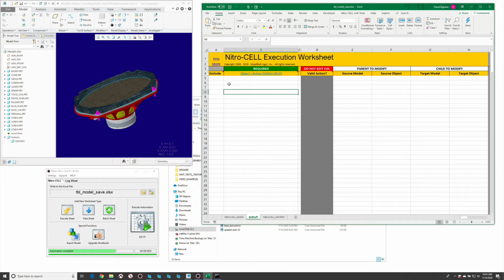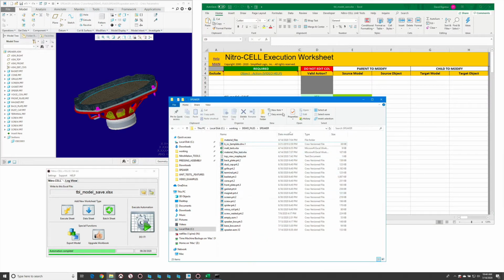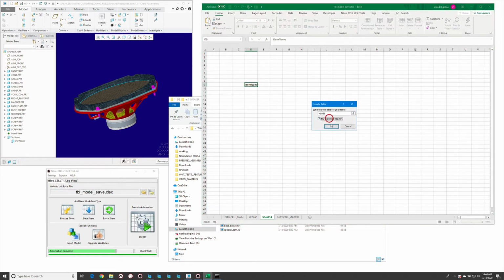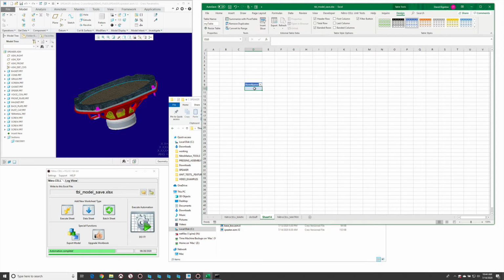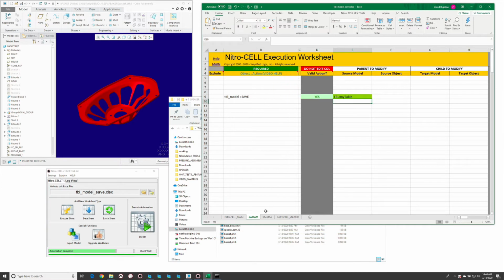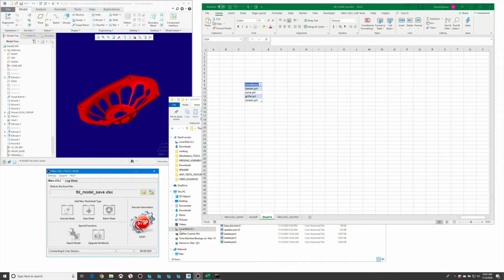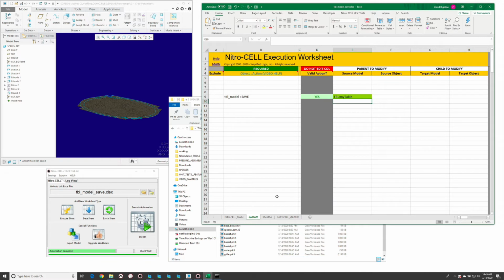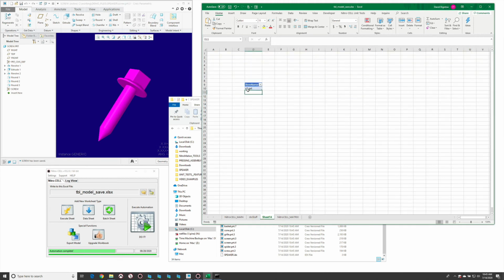tbl_model : SAVE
How to execute a save of Creo Parametric Models / Drawings in session using Excel Tables … either by specific name or by wildcard matching.